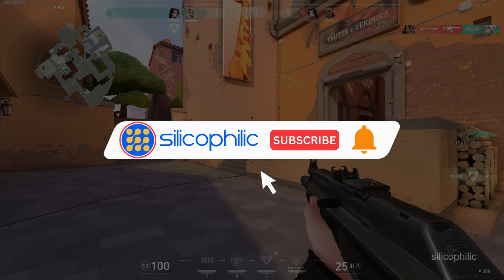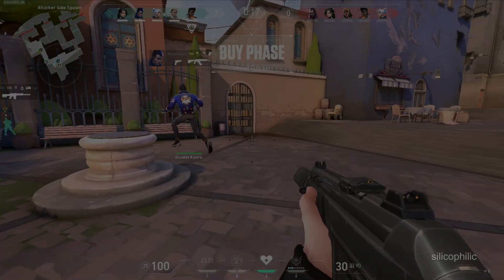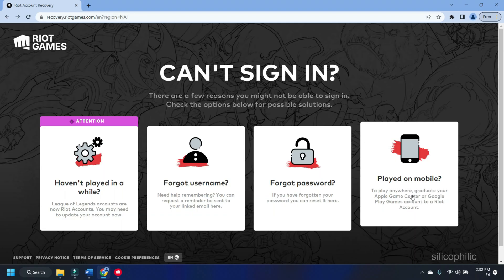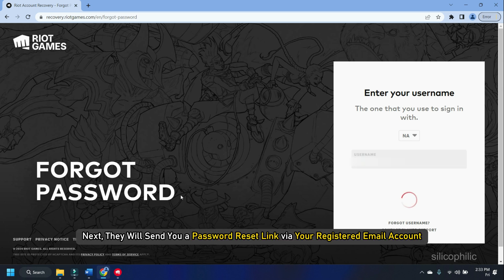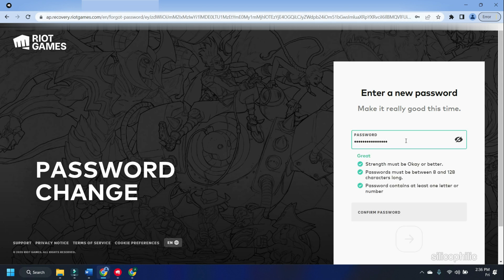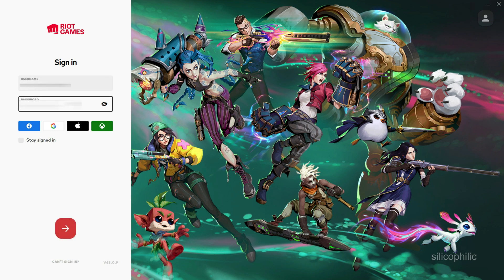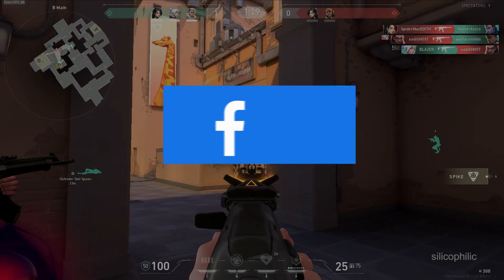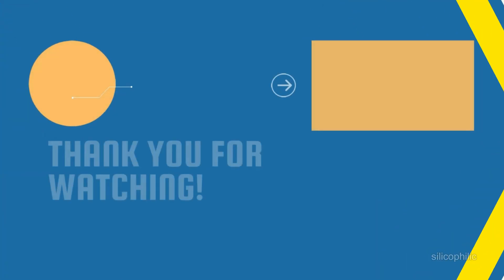Your Login Credentials Don't Match an Account in Our System Error on VALORANT | Riot Games [SOLVED]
Getting the Your login credentials don't match an account in our system error on Valorant?
We have you covered! Here is how you can fix Valorant login issue.